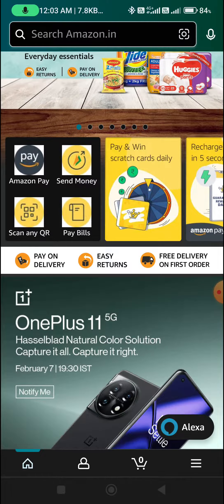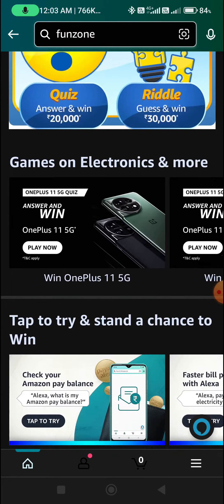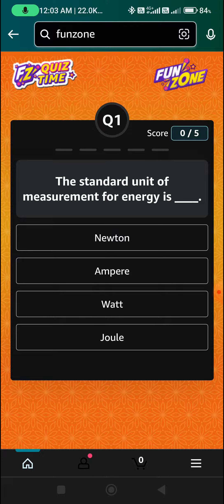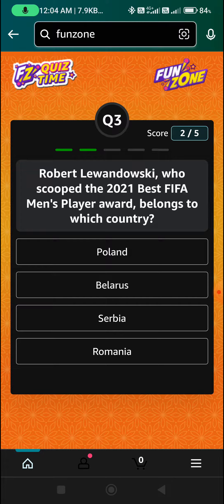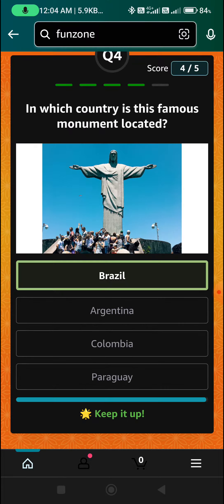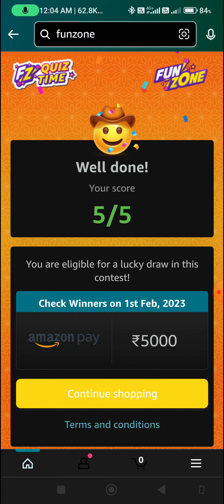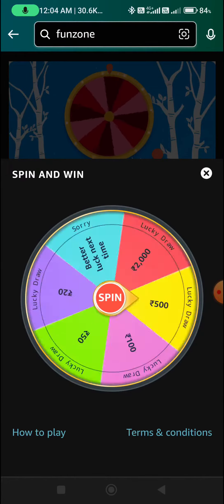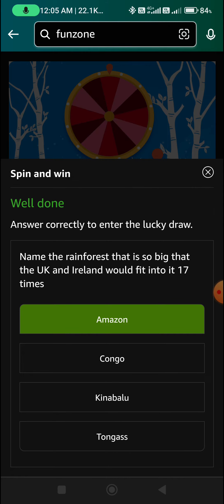Amazon Daily Quiz Time Answers 31st January'2023 l Daily Spin & Win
Topic : Amazon Daily Quiz Time Answers 31st January'2023 l Daily Spin & Win